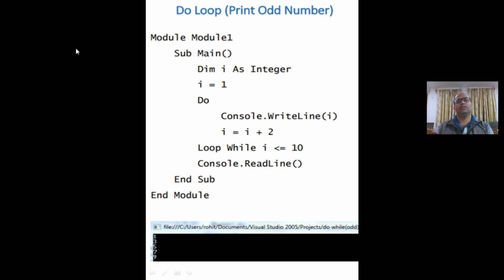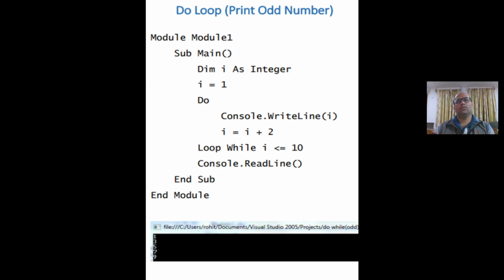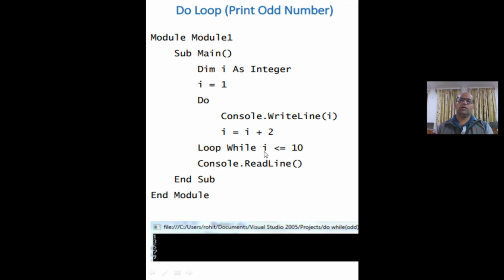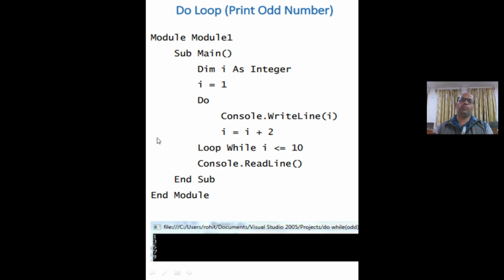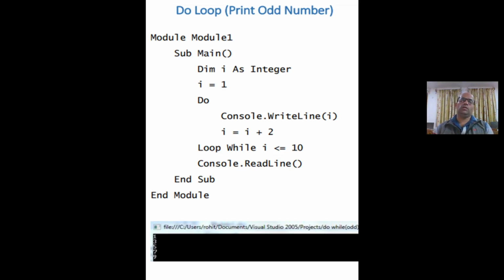89 DO LOOP DESCRIPTION PRINT ODD NUMBERS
89 DO      LOOP DESCRIPTION PRINT ODD NUMBERS